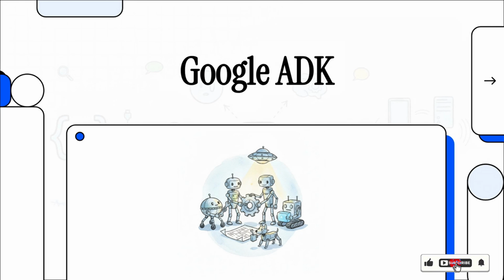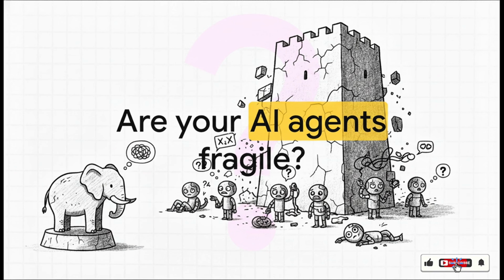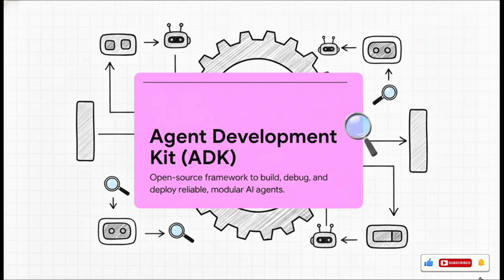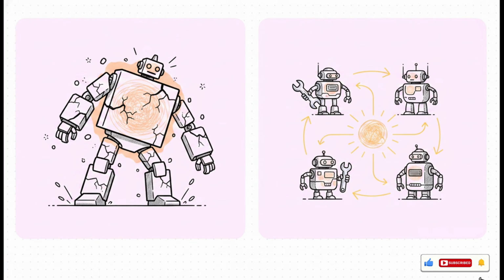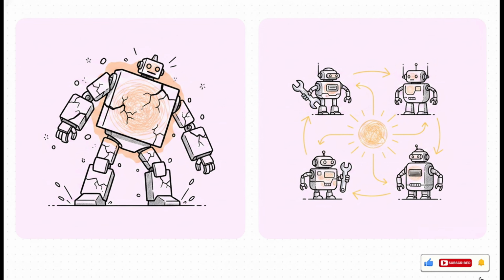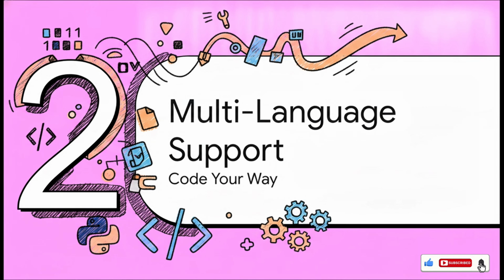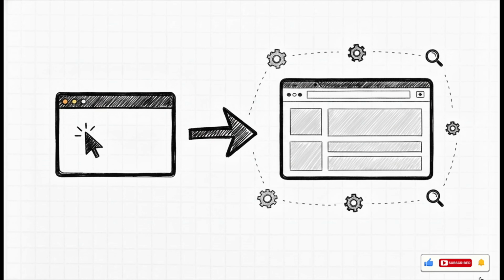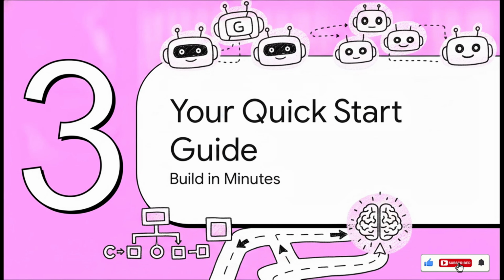Mastering the Google Agent Development Kit (ADK)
Are your AI agents fragile? Building giant, monolithic AI agents stuffed with endless context and complex instructions usually leads to confusion, hallucinations, and broken application flows. In this video, we dive into Google’s newly open-sourced Agent Development Kit (ADK)—a powerful framework designed to build, debug, and deploy reliable, modular multi-agent AI teams.
Discover how the Google ADK shifts the paradigm from overwhelmed single agents to specialized teams orchestrated by a central router. This model-agnostic infrastructure integrates seamlessly with Google Gemini but gives you the ultimate flexibility to code your way across multiple languages, including Python, TypeScript, Go, Java, and Kotlin. We’ll also walk you through the setup steps using local CLI tools, the specialized web interface for debugging (add kweb), and official Google Cloud Tech codelabs. Let's stop relying on fragile monoliths and start building robust agent teams!

0:00 - The Problem: Why Single AI Agents Are Fragile
0:57 - Introduction to Google Agent Development Kit (ADK)
1:23 - The Monolith vs. Multi-Agent Teams (Sports Team Analogy)
2:03 - Model-Agnostic Architecture & Gemini Integration
2:32 - Supported Languages: Python, TypeScript, Go, Java, and Kotlin
2:47 - Building Local Device Agents with Gemini Nano
2:59 - Local Debugging UI via CLI (add kweb)
3:19 - Step-by-Step Quick Start Guide
3:59 - Mistaken Identity: Google ADK vs. Windows Assessment and Deployment Kit (ADK)
4:22 - Summary: What AI Team Will You Build First?